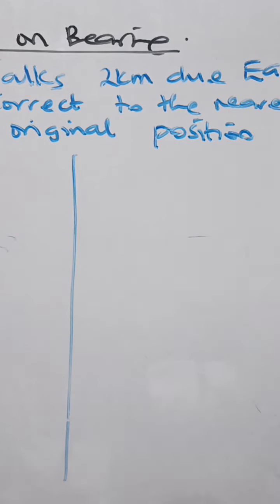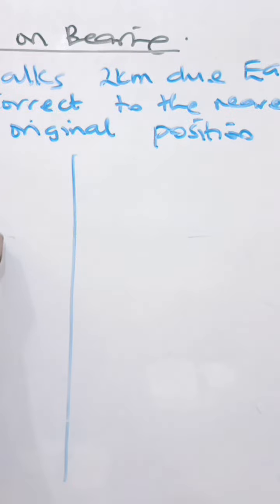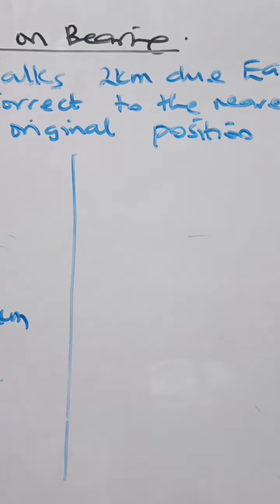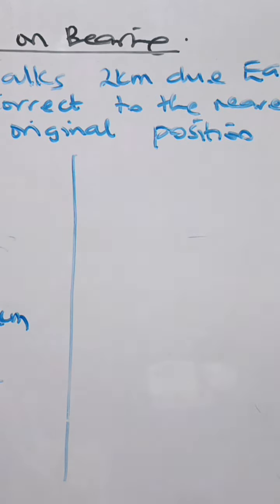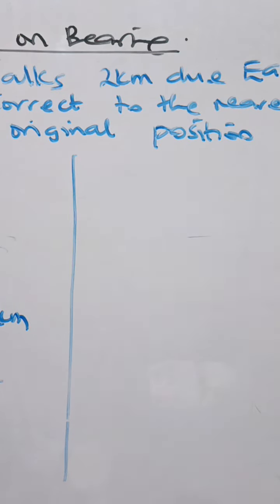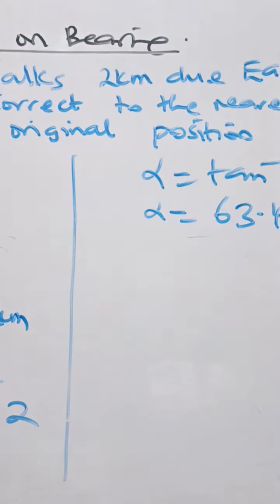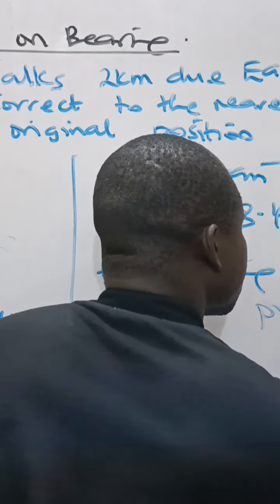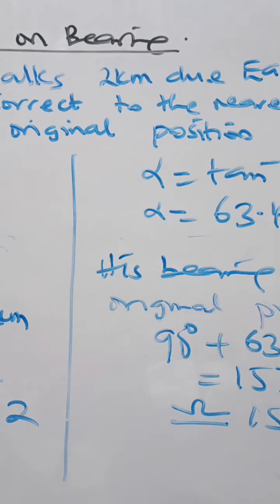Example (3) on Bearing and Distances